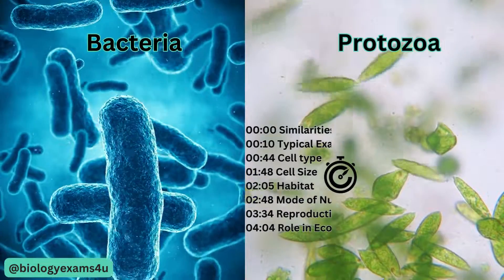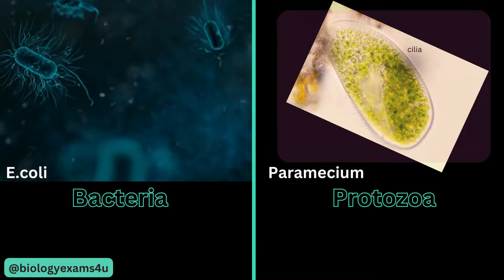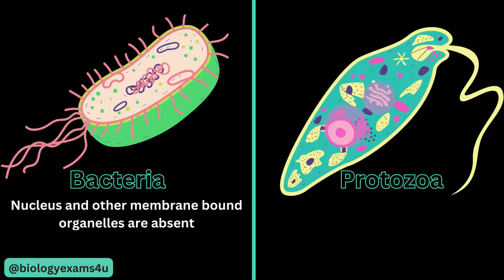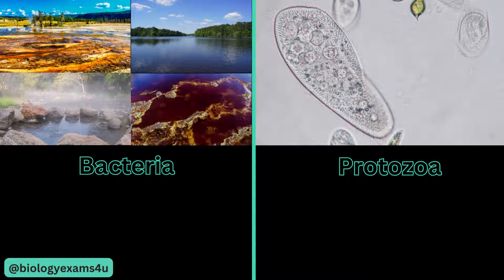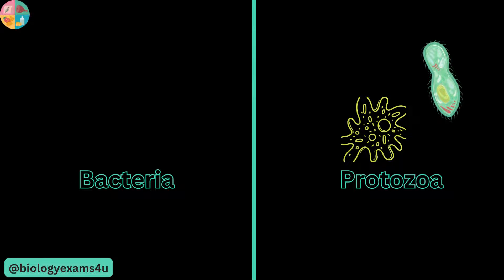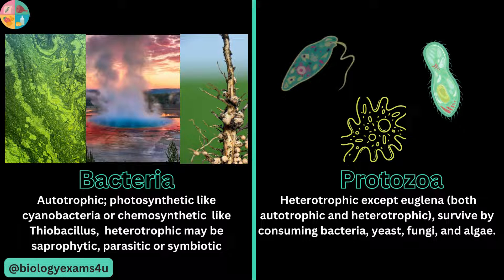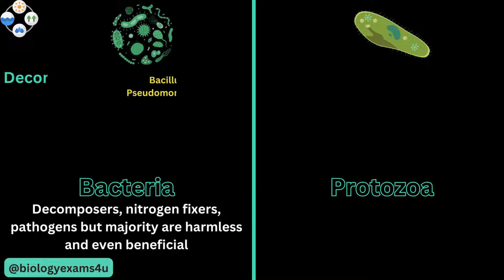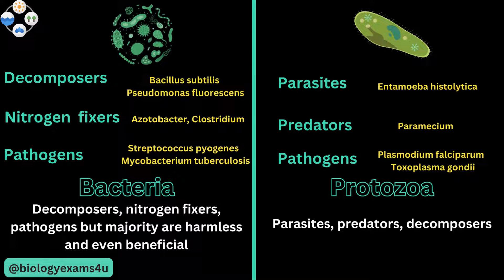Difference between Bacteria and Protozoa || Bacteria vs Protozoa?biologyexams4u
Both Protozoan and bacteria unicellular, microscopic organisms
Happy Learning✌️@biologyexams4u
00:00 Similarities between Protozoan and bacteria
00:10 Typical Examples
00:44 Cell type
01:48 Cell Size
02:05 Habitat
02:48 Mode of Nutrition
03:34 Reproduction
04:04 Role in Ecosystem